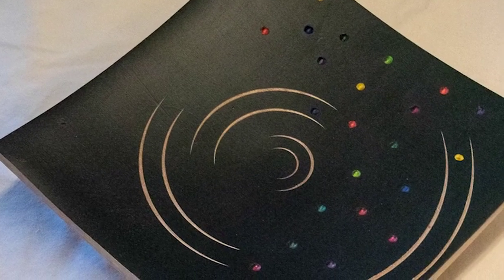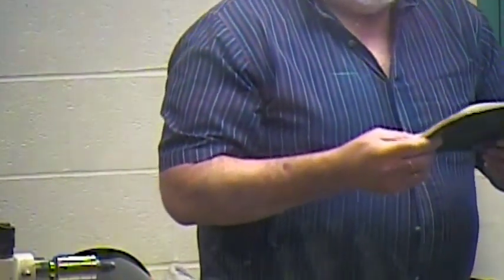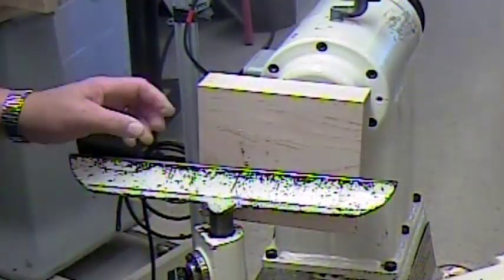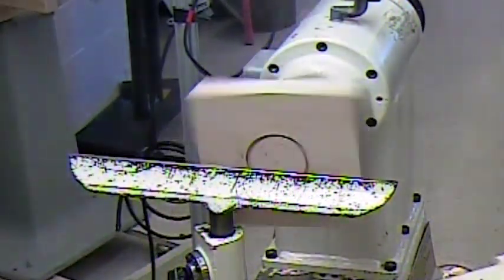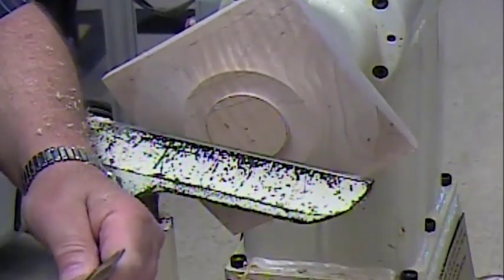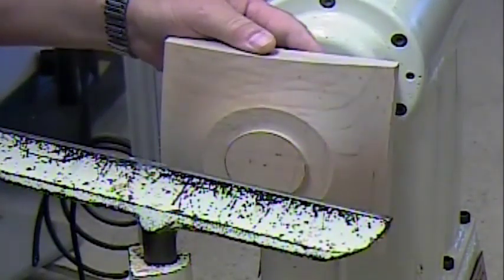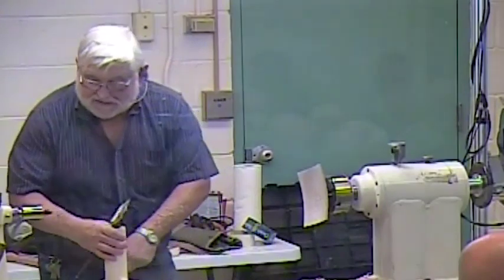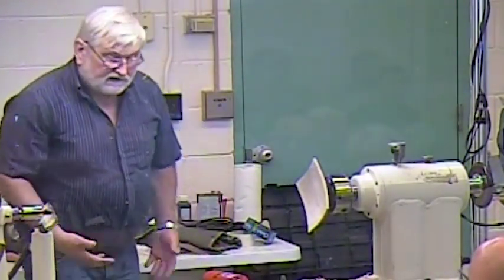Joe Herrmann Square Bowl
Joe creates a square bowl with some offset markings.